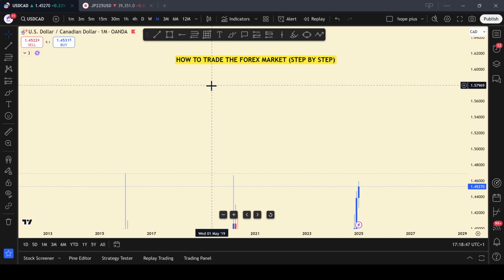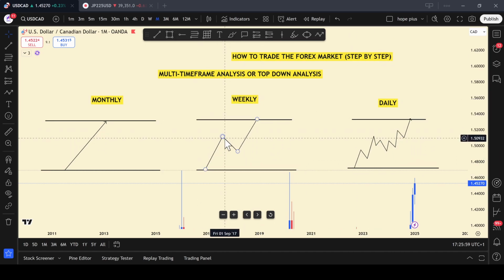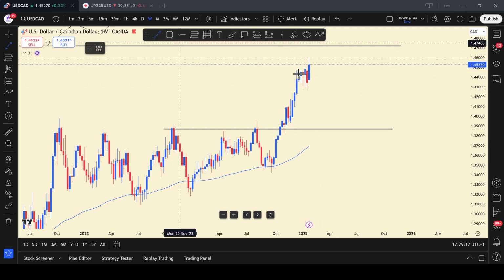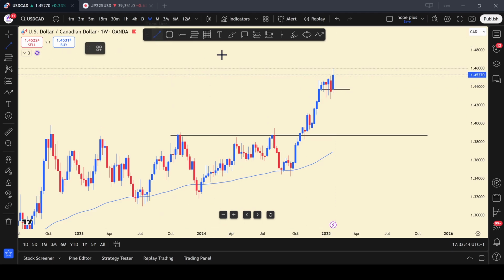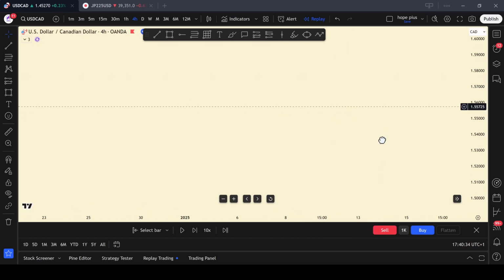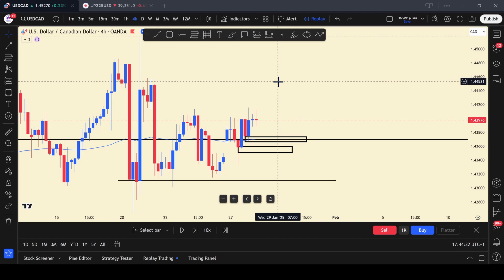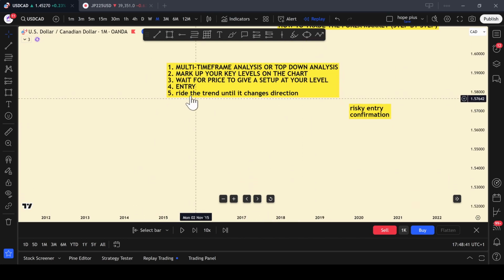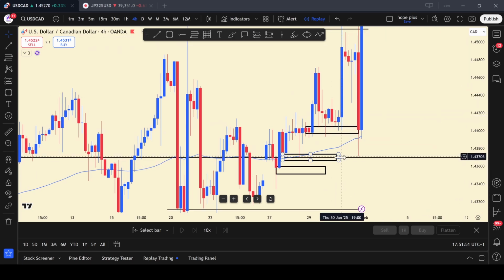How to trade the market as a beginner (STEP BY STEP GUIDE)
How to trade the forex market as a beginner

In this video, I illustrate the step-by-step approach I use to formulate a trading plan and how I execute it. Whether you are a beginner, intermediate or advanced trader, this video will help you become profitable.